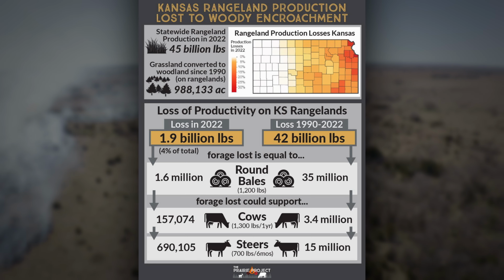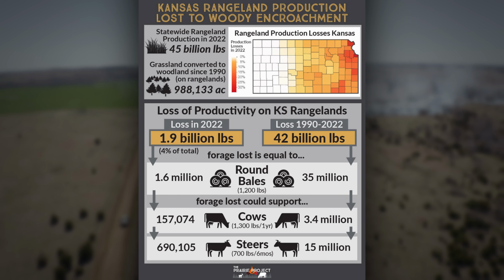Protecting Grasslands with Prescribed Fire | Prescribed Fire Discussion Pt. 1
Prescribed fire is a powerful tool for protecting and restoring our grasslands. In this episode of A Grassland Minute, David Crack from the Kansas Grazing Lands Coalition speaks with Doug Spencer, a state grazingland specialist with NRCS and USDA, about the critical role of prescribed burns in maintaining healthy grazing lands.

🔥 Learn how fire helps control invasive species, improve soil health, and promote native plant growth.
🌾 Discover best practices for safe and effective prescribed burns.
🌎 Understand why fire is an essential part of grassland conservation.

At KGLC, we are dedicated to preserving Kansas’ grazing lands through education, outreach, and conservation efforts. Join us in protecting these valuable ecosystems!

The Kansas Grazing Lands Coalition (KGLC) was organized shortly after the formation of the National Grazing Lands Coalition Initiative (GLCI) in 1991.

Since its inception KGLC has grown and expanded its partnering efforts to improve Kansas grazing lands through collaborative education such as range schools, coffee shop meetings, rancher seminars, public education meetings, and videos covering management topics. KGLC organized as a not-for-profit in 2006 and gained its IRS 501.c.3 status in March 2014.

KGLC holds numerous meetings, special events, tours, implements two adult range schools each summer, and interacts with regional grazing groups such as the Tallgrass Legacy Alliance, Comanche Pool Prairie Resource Foundation, Smoky Hills Graziers Association, Kansas Graziers Association, and the Clark-Comanche-Meade Counties Grazing Group to support local efforts to solve priority grassland issues and concerns, primarily through educational efforts often keying on grassland wildlife species.

The Coalition helped birth the Kansas Prescribed Fire Council (KS PFC) in 2008, and has supported it with staff assistance and finances. The Coalition recently worked with KS PFC and the Comanche Pool to secure a $250,000 2012 Conservation Partners Grant from the National Fish and Wildlife Foundation to place two regional fire coordinators in the Lesser Prairie Chicken Initiative area of western Kansas to help start and support new local prescribed burning associations.

KGLC updated its long-term strategy guiding its growth through 2015. It includes key elements of developing and helping to implement a comprehensive statewide grasslands invasive species plan, reducing the impacts of grassland fragmentation, continuing expansion and support for regional grazing groups where interest exists, continuing to support the use of prescribed fire as a grasslands management tool (through the KS PFC), and maintaining and expanding its cutting edge web site as a primary informational resource for ranchers, agency staffs, educators, and others.